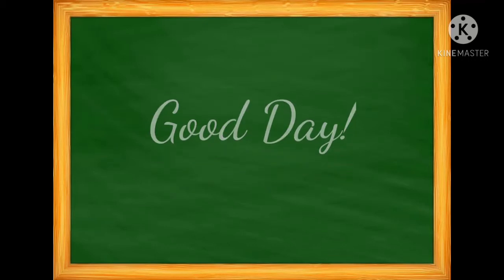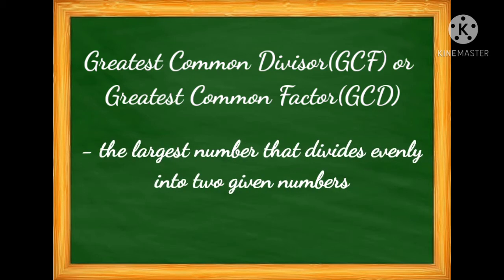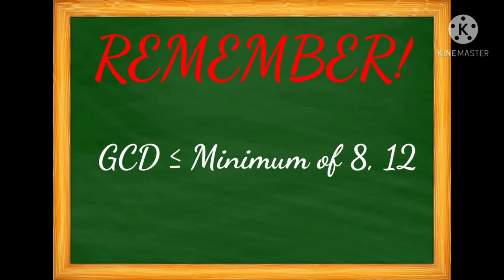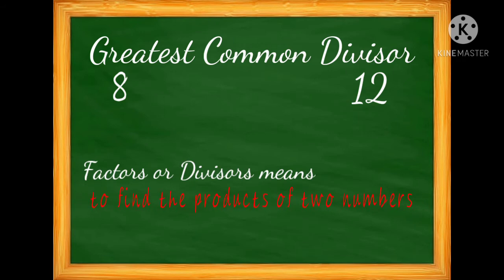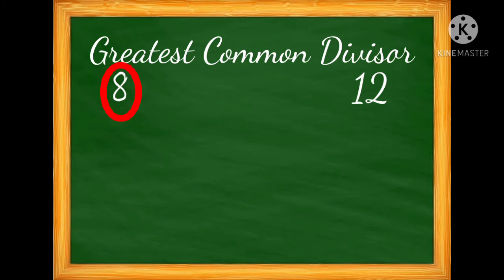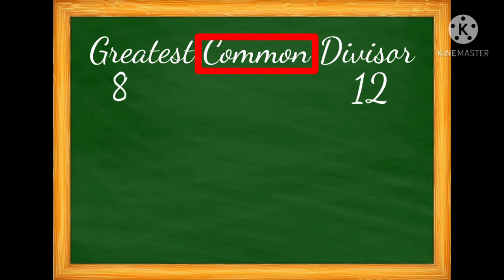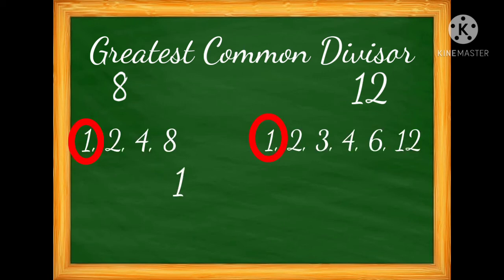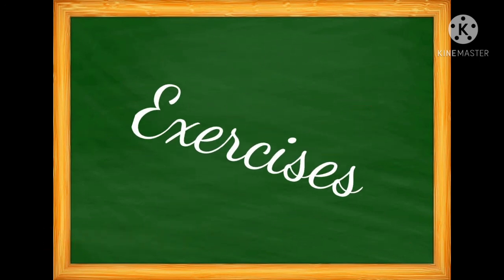GREATEST COMMON DIVISOR | ABSTRACT ALGEBRA | MATHEMATICS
We hope that you understand the topic given by the presenter. You may answer the given exercise for you to master the topic.

📋Topic: Greatest Common Divisor
👩‍🏫Presenter: Kurt Rexter M. Tumanon
👓Teacher: James Russell M. Esquerra

It is made into a derivative work with the permission of the owner.

➡️ Add me on Facebook: Ginoong Haymej
➡️ Liked my FB page: Sir James

Please Subsrcibe and liked my video so that you will be notify when I upload new videos. 🔥🔥🔥

TO GOD BE ALL THE GLORY. GOD BLESS.